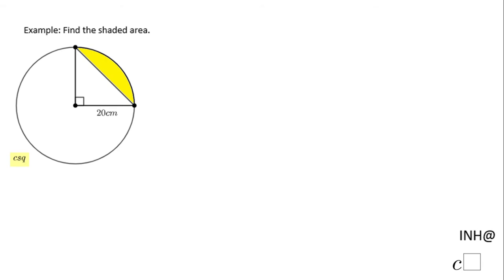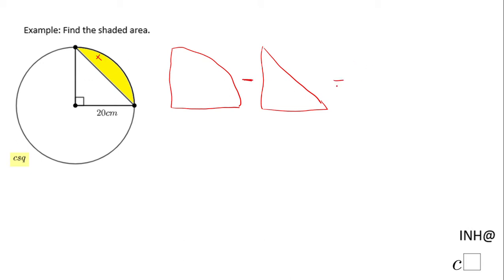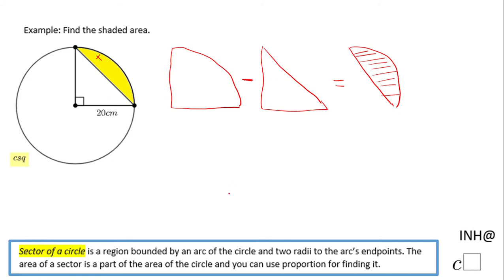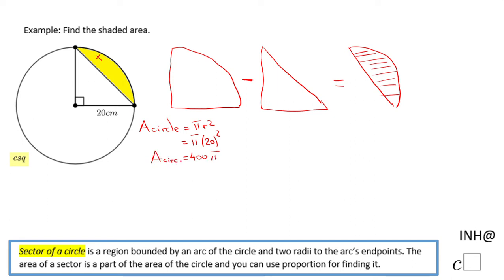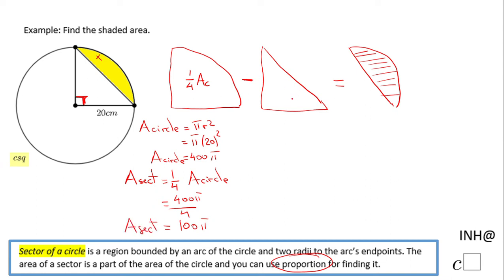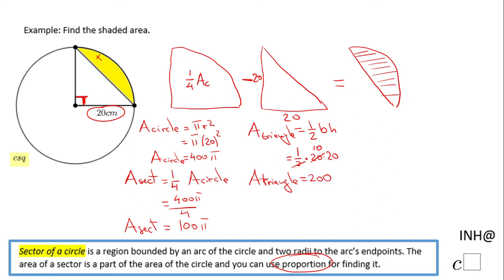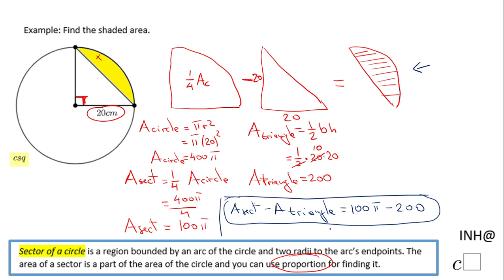INH: Circle: Miscellaneous #4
This is an example of finding the area of a surface inside of the circle. The surface is the result of an area of a sector minus the area of a triangle.